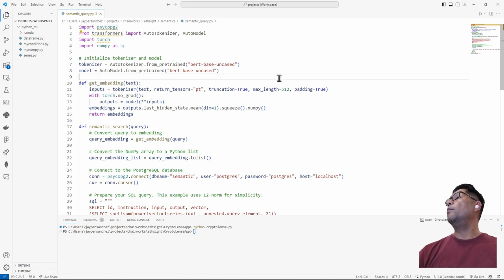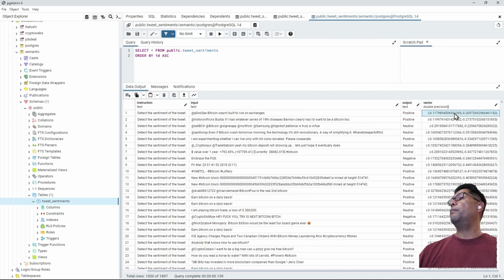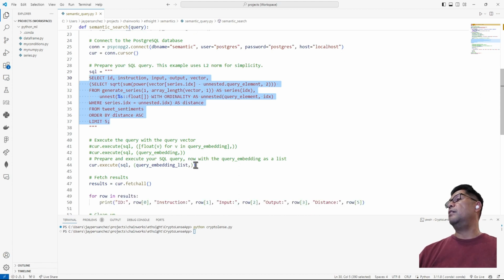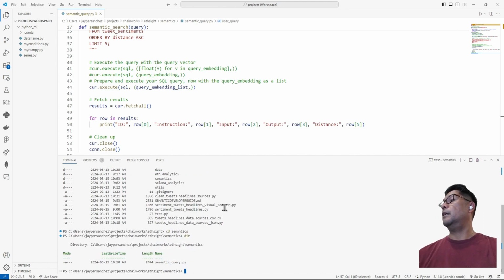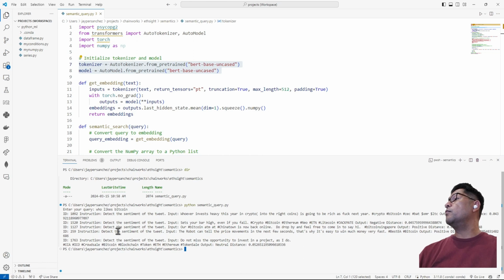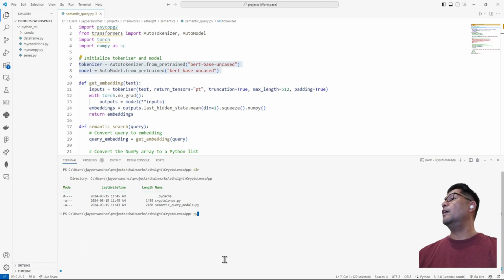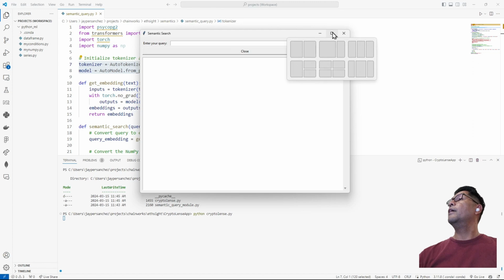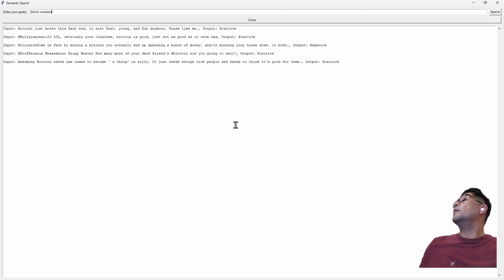Semantic Search with Python and Python GUI library.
This is continuation from my first semantic search.  This version, the user enters their query about Bitcoin from the command line interface.  The vector data are all loaded in the PostGreSQL database and I've added a user interface using Python's PyQT library.